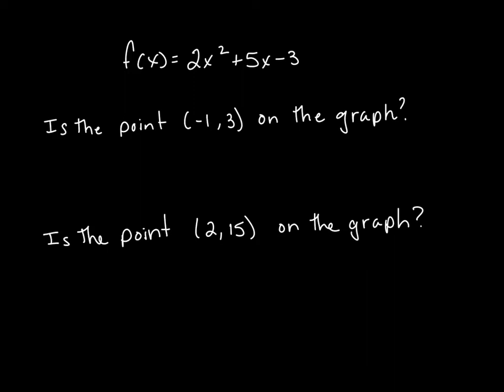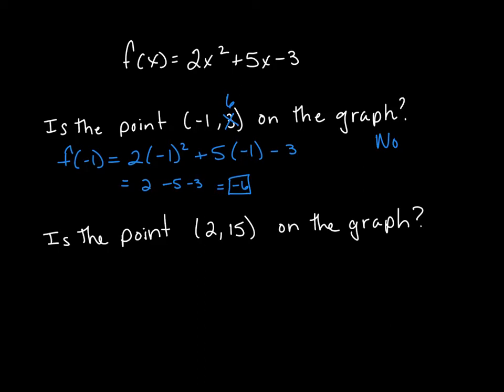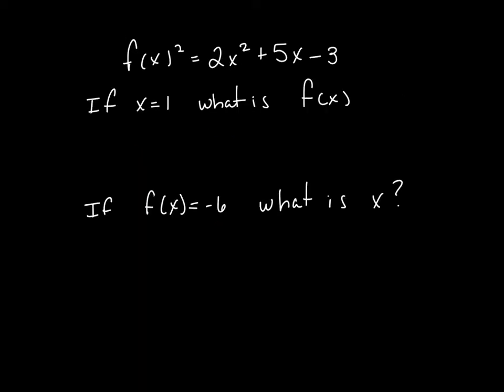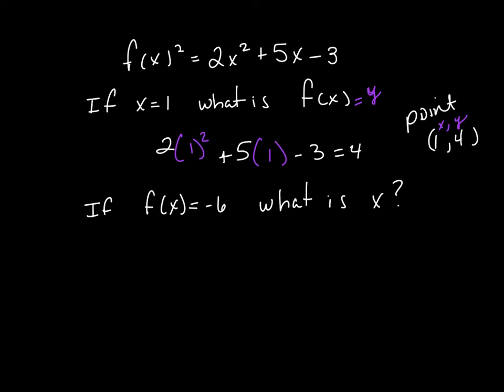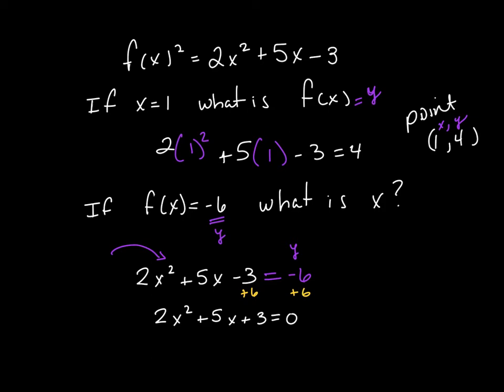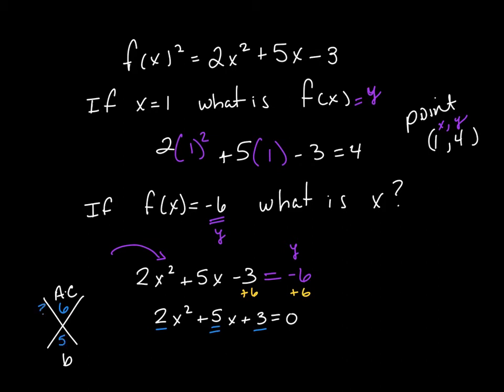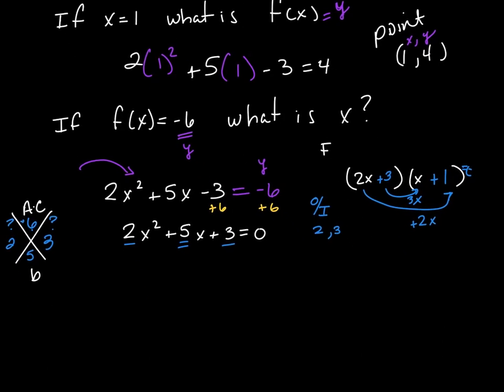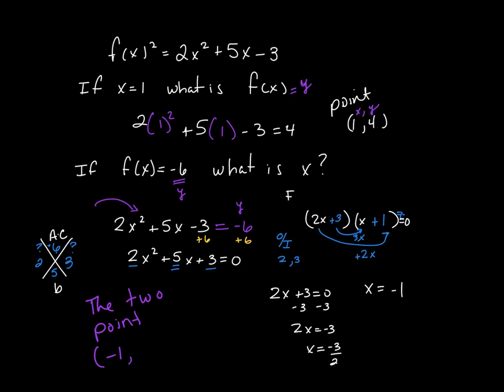Solving functions for a given value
Pre-calculus 1.2 page 3 notes